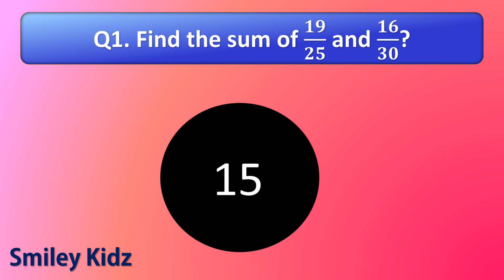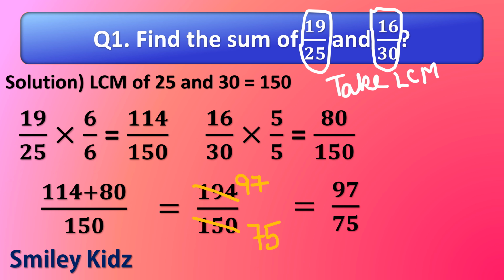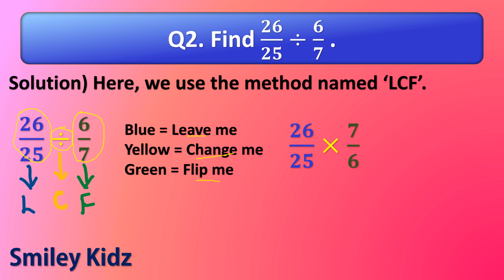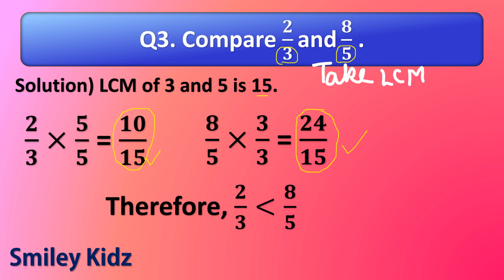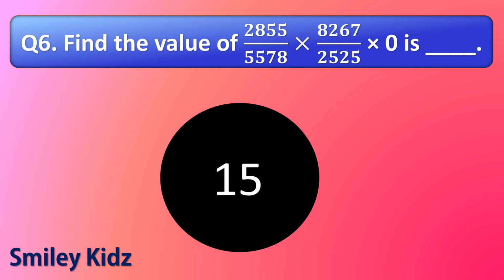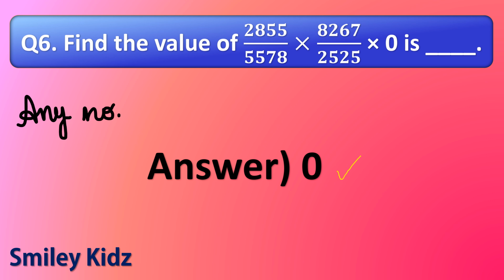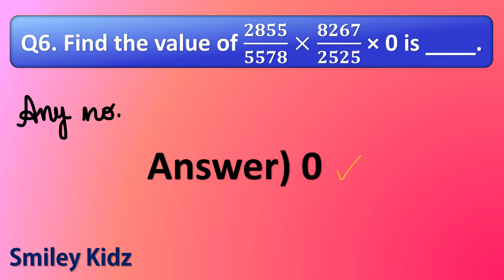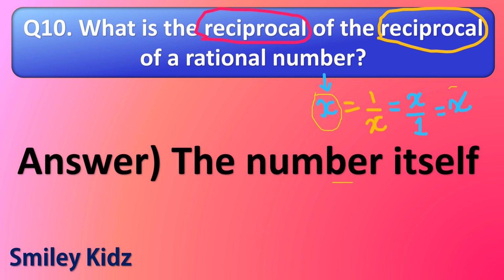Class 8 Maths | Rational numbers | chapter 1 | maths quiz for class 8 | Part - 3